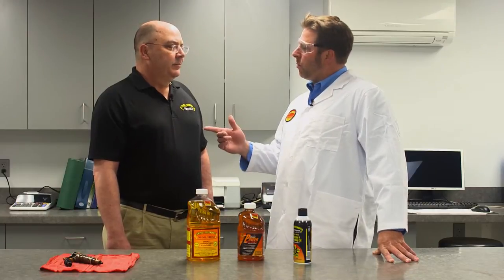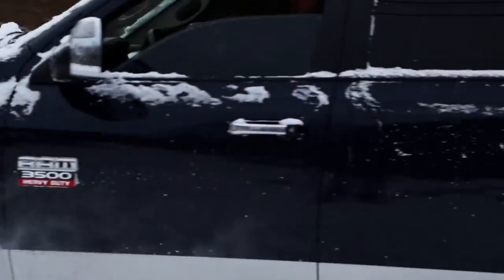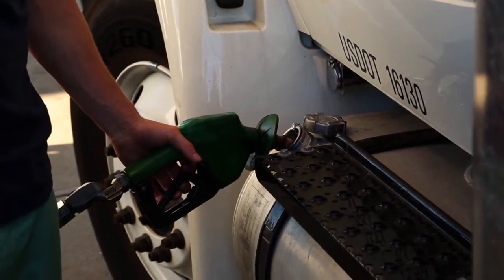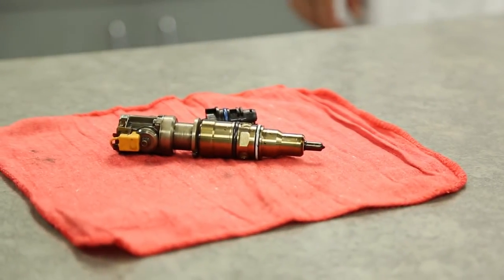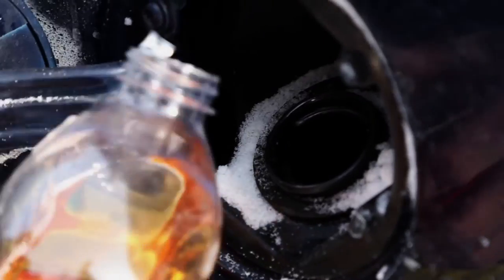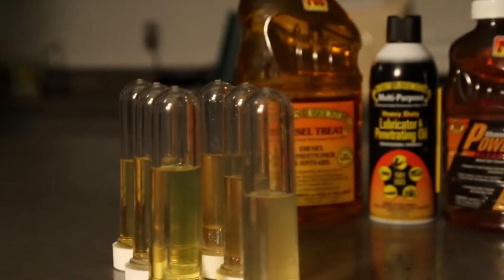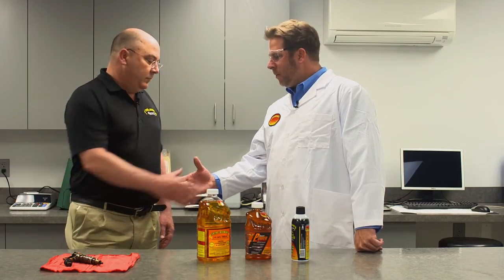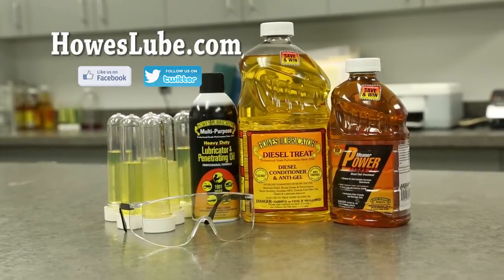Howes Products: In the Lab - Ultra Low Sulfur Diesel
Captian Robb Roach of Kettlebottom Outdoor Pursuits talks with Steve Sikorsky in the Howes Lubricator Lab about Ultra Low Sulfur Diesel Fuel and how the Howes product line can combat the problems that come along with it.